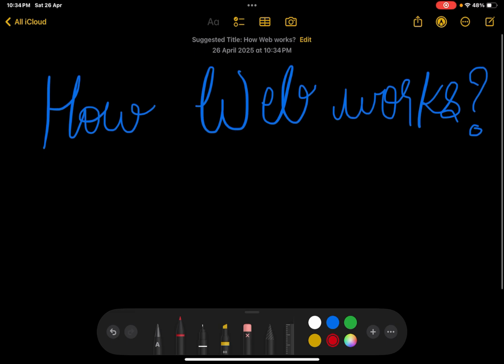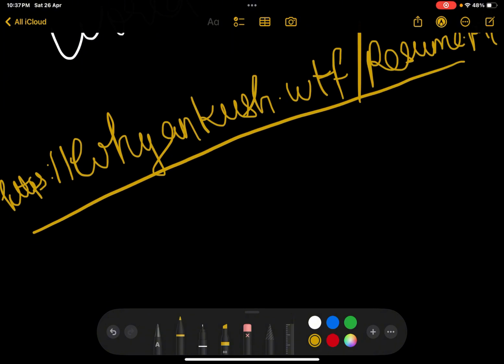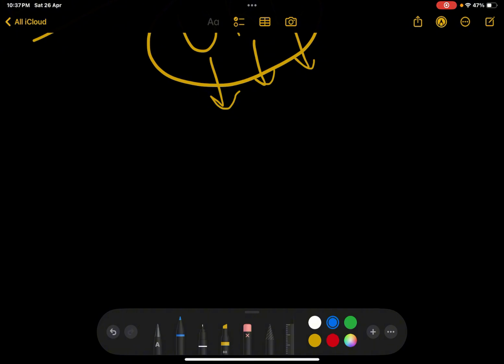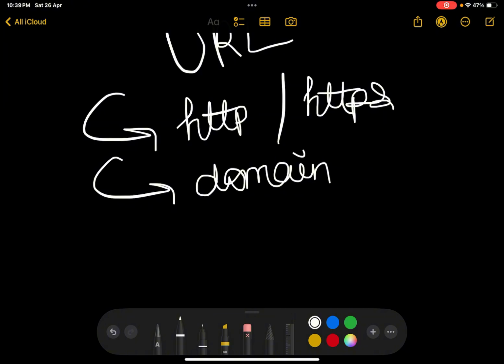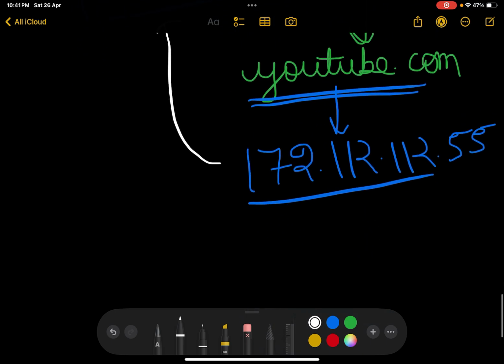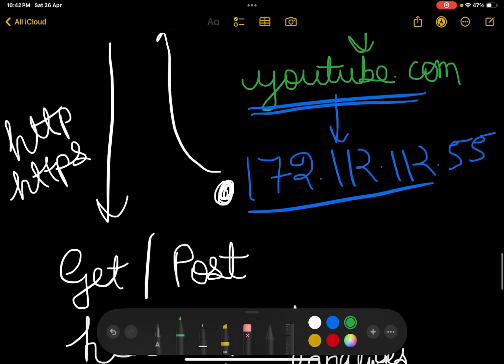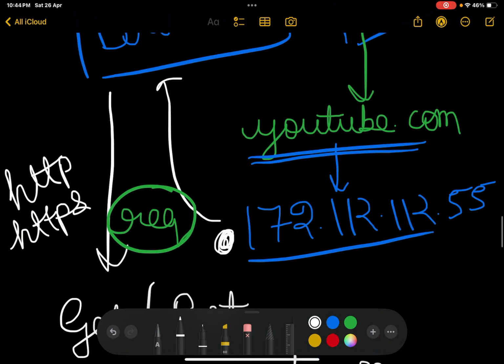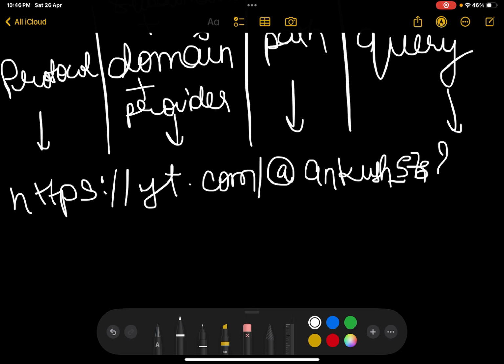How the Web REALLY Works (Explained Simply!)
Ever wondered what happens when you open a website? 🌐 In this video, I break down how the web actually works in the simplest way possible!
We’ll walk through:

How a User interacts with a Browser

How the Browser communicates with a Server

How the Server fetches data from a Database

And how it all comes back to you in seconds!

Perfect for beginners, tech enthusiasts, or anyone curious about the magic behind the internet.